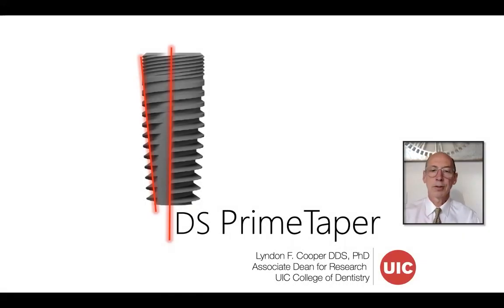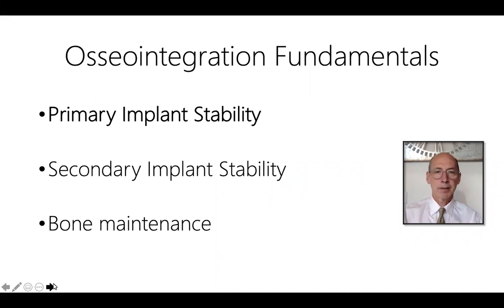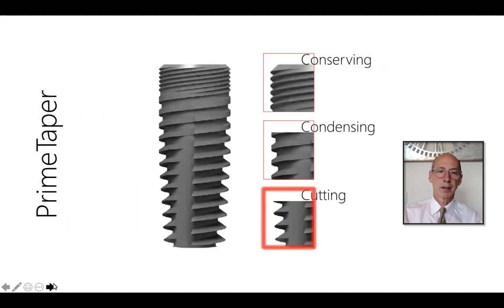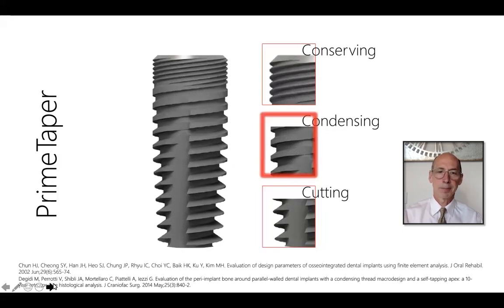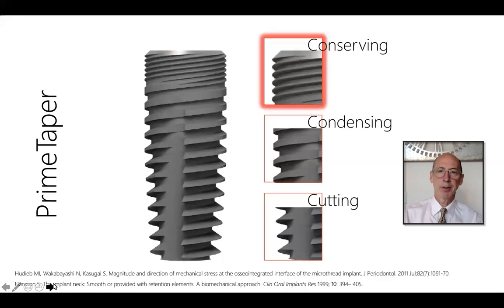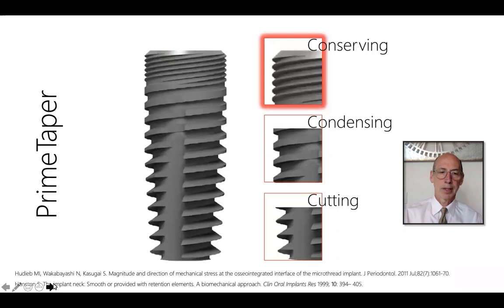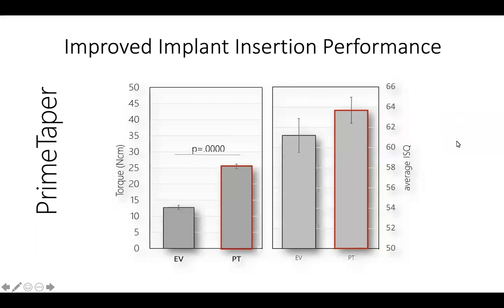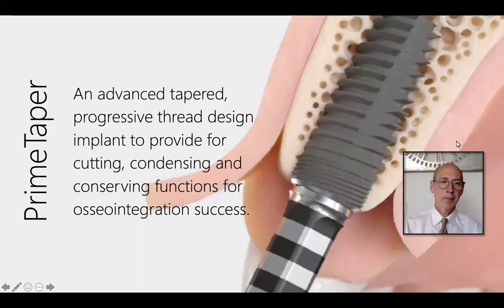Decoding Implant Success: A Comprehensive Exploration with Dr. Lyndon Cooper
Unlock the secrets to implant success with Dr. Lyndon Cooper as he delves into the intricate world of implant osseointegration. Discover the innovative PrimeTaper EV implant, designed for rapid bone engagement, primary stability, and long-term maintenance.

Join Dr. Cooper in this insightful exploration, gaining a deeper understanding of implant procedures and the transformative impact of PrimeTaper EV on dental implants. Elevate your knowledge at Dentsply Sirona's PrimeTaper EV.